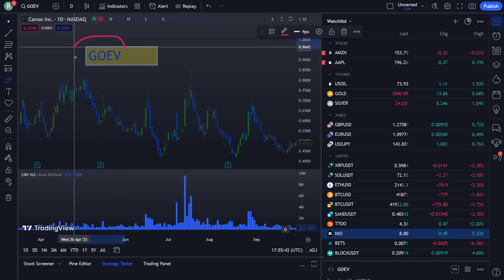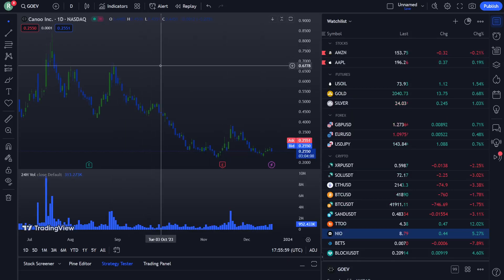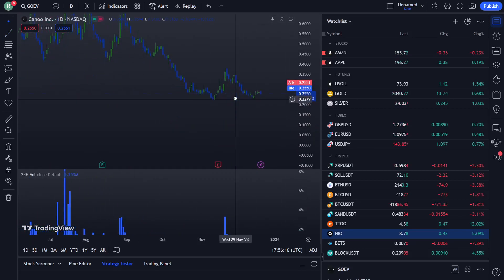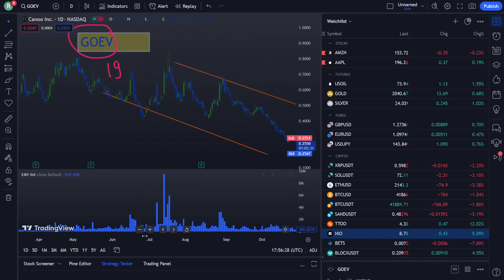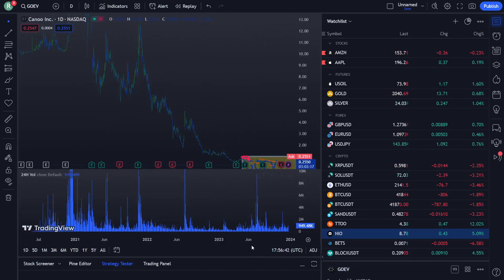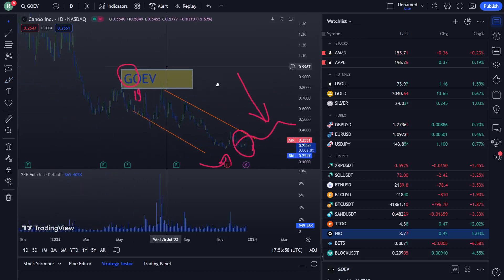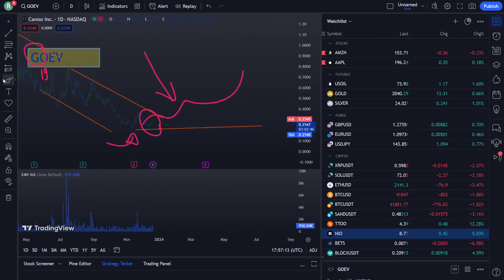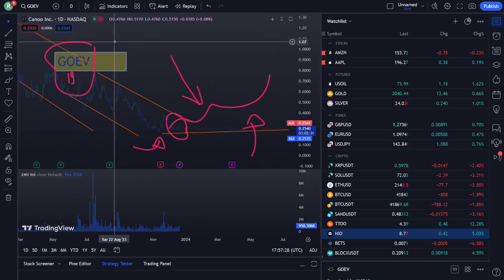GOEV Stock Technical Analysis and Price Prediction News Today - CANOO